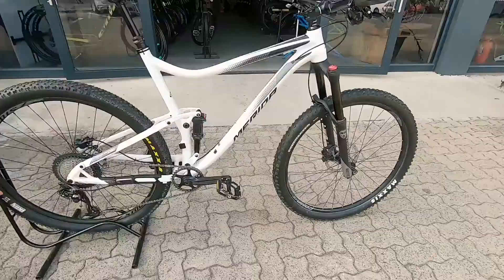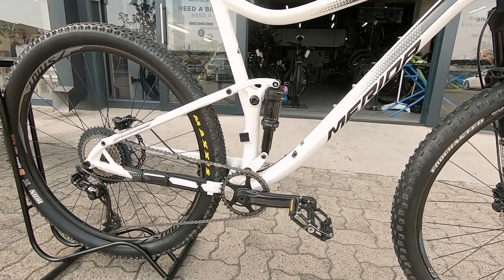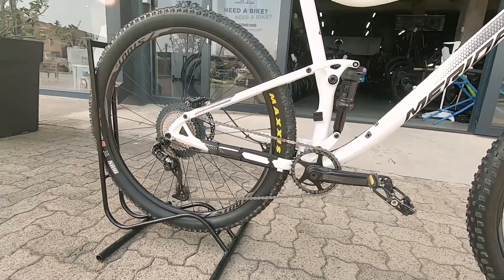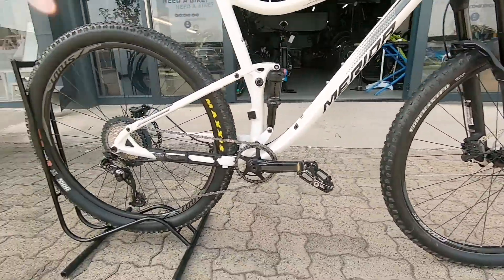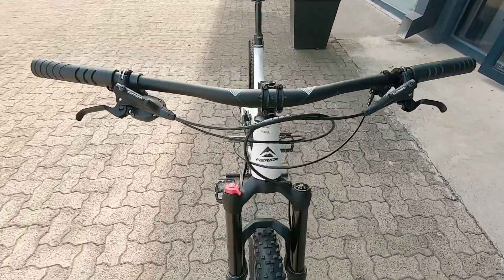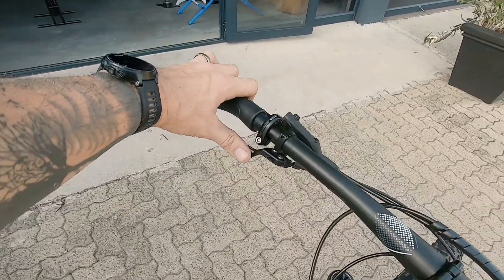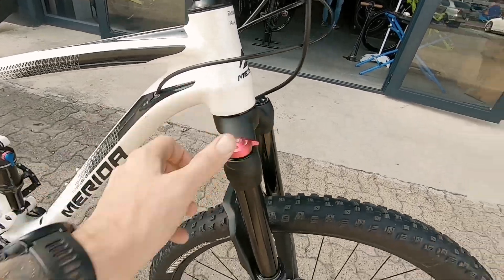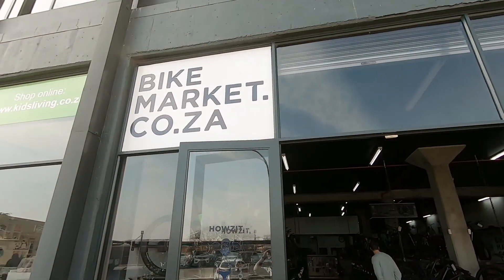Merida One Twenty 9 600 XL BM5840